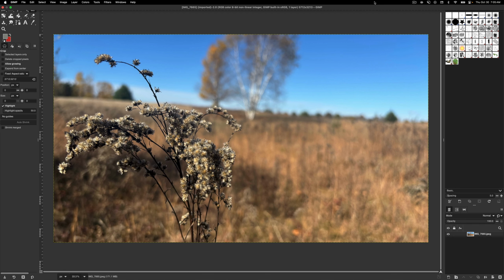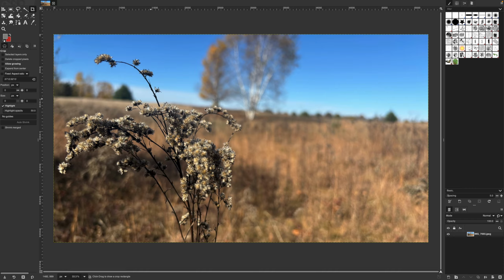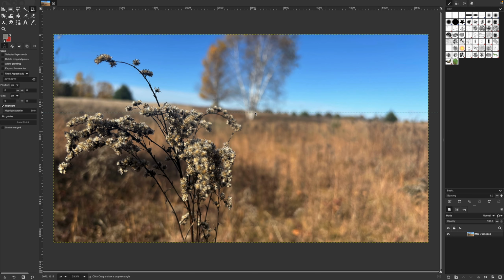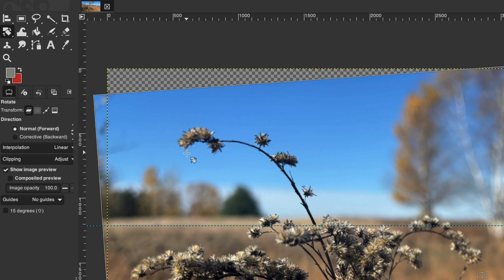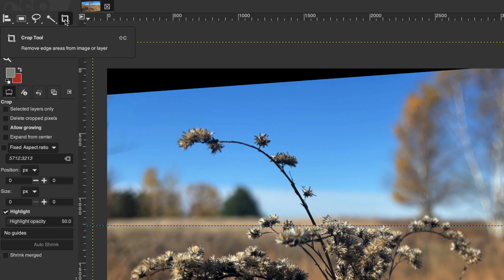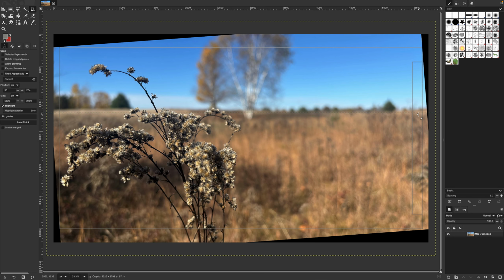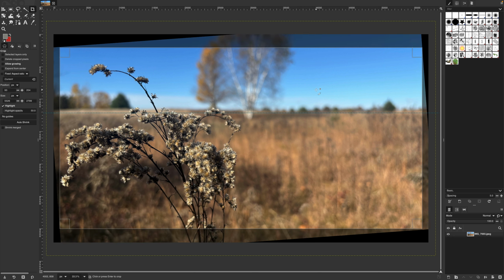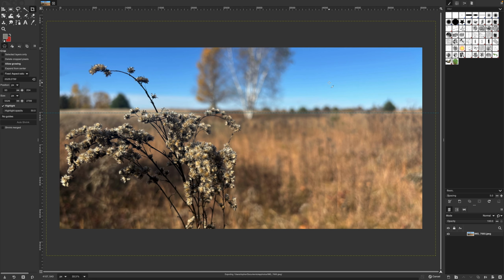How To Level A Horizon In Your Photo With The GIMP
Sometimes you take a great photo, but the horizon is tilted a little.  Or a lot.

In this video I'll show you how to use a a free tool to level that horizon.